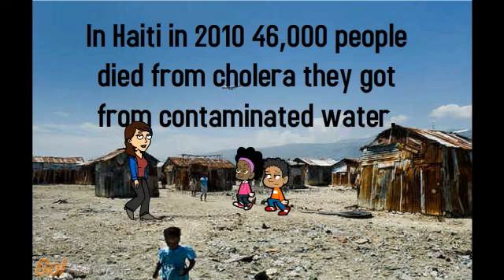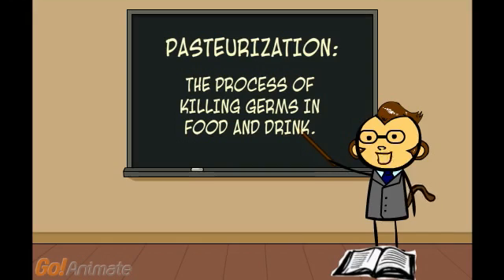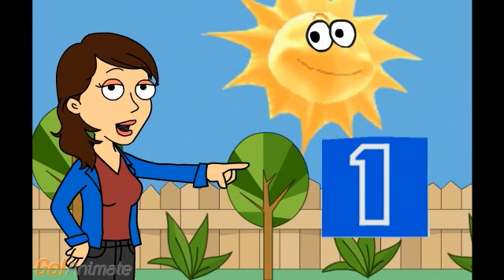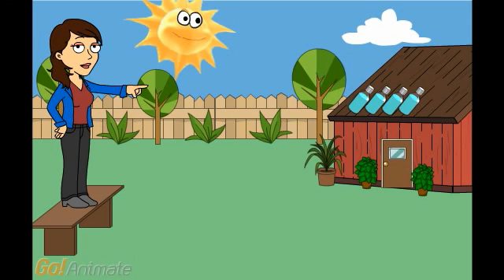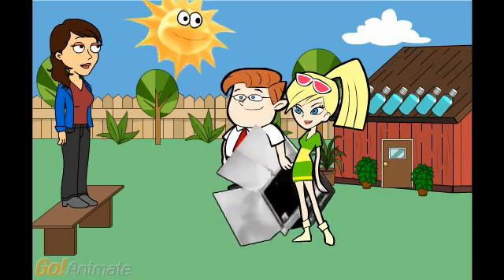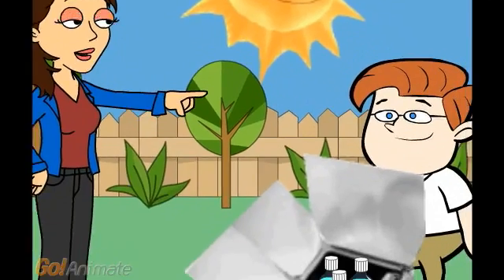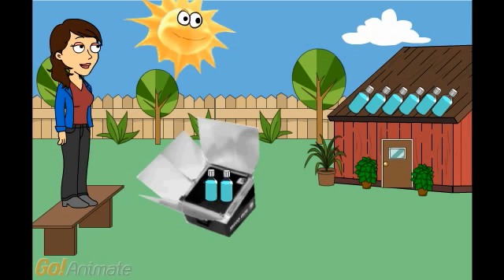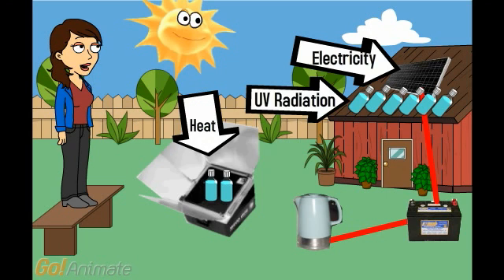Pasteurization with Sunlight